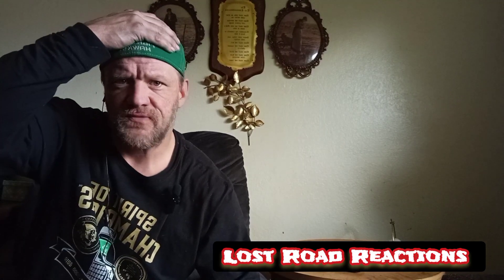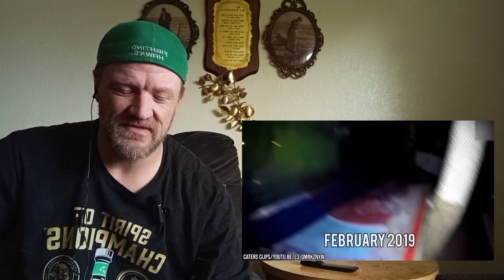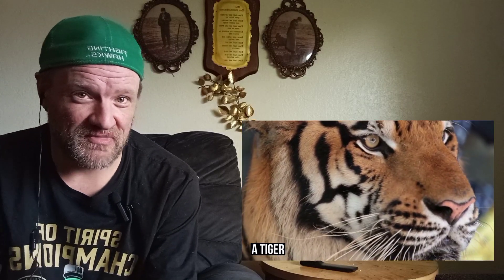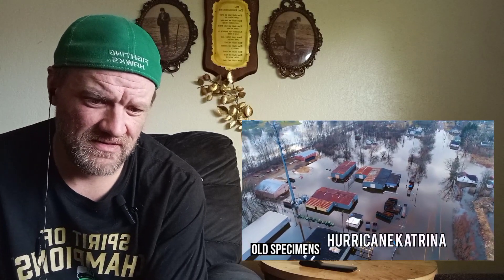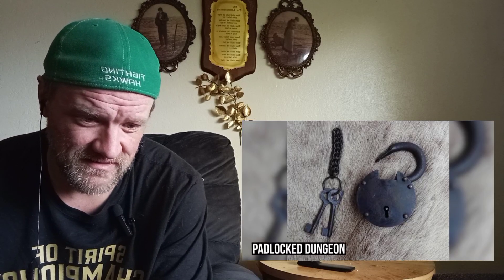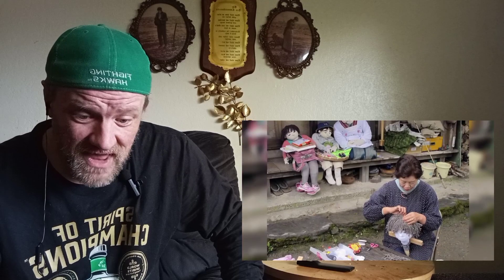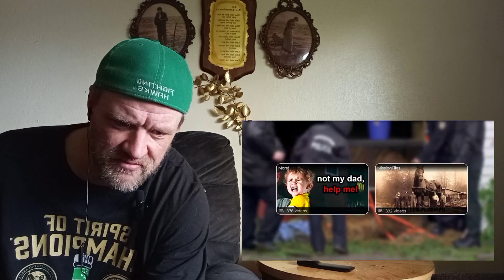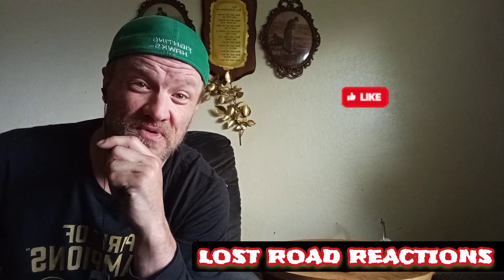Creepy Things Found In Abandoned Places Top 10 ( REACTION )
check out @The_Supreme
top 10 creepy Things Found in abandoned places